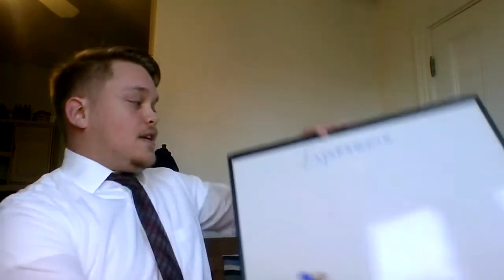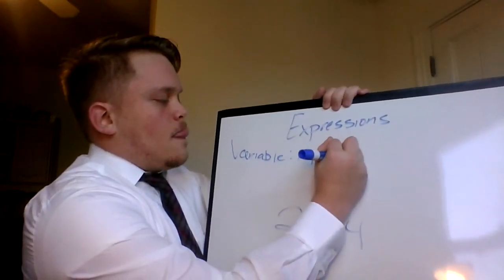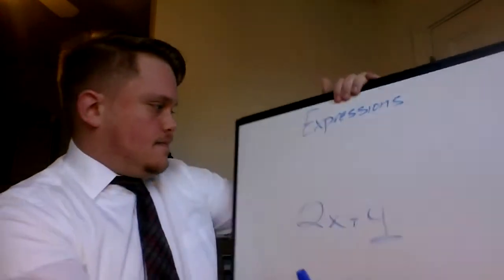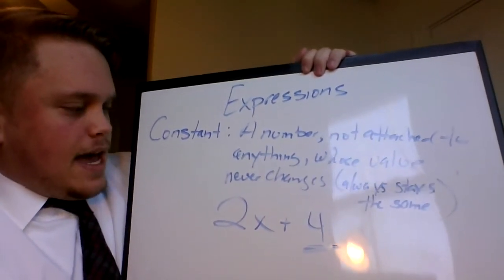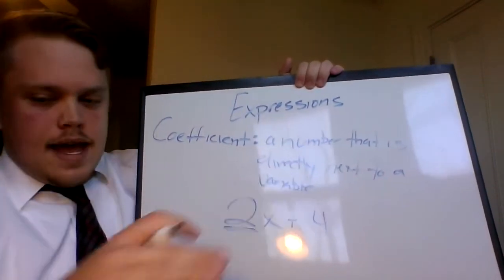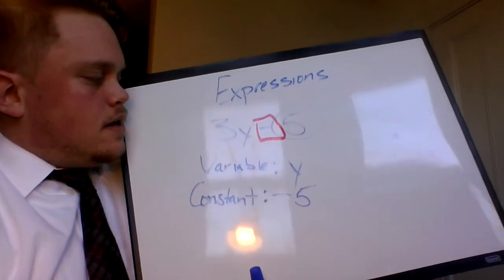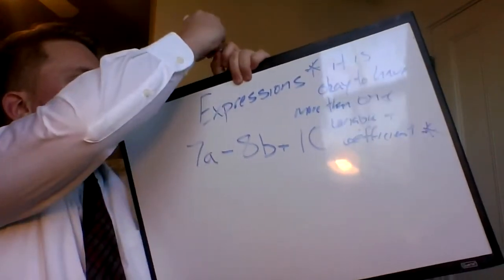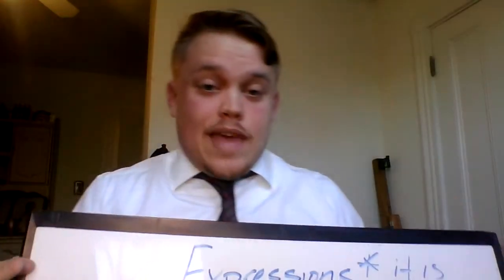Teaching Video - Andrew Carlson